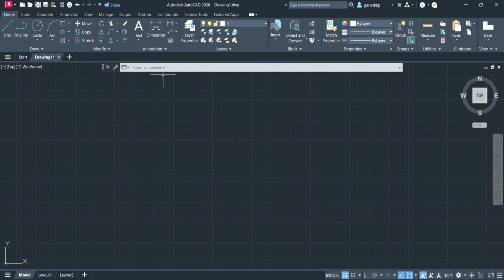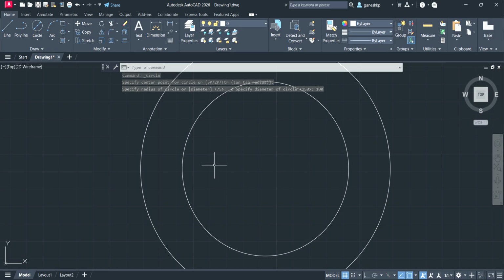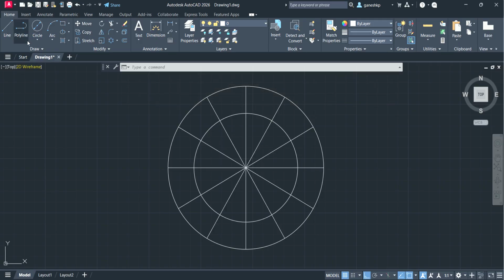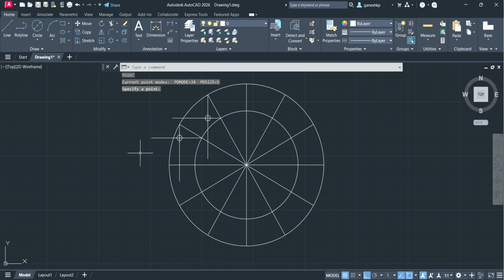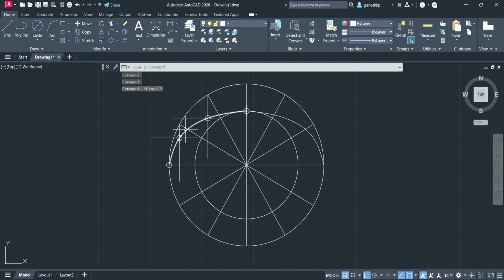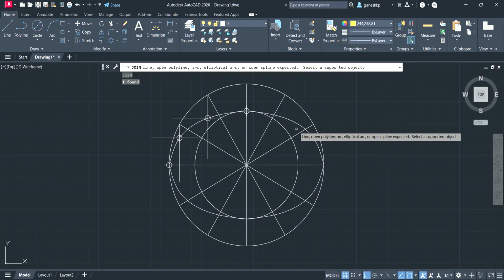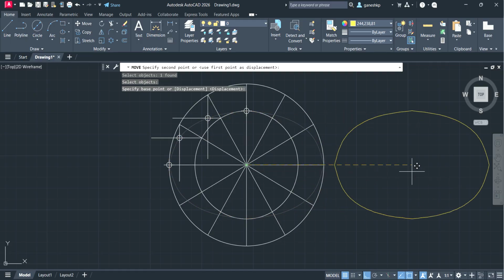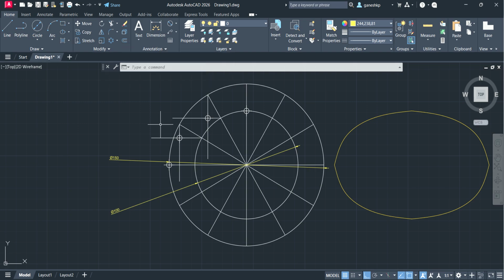Circle method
Ellipse using the Concentric Circle method